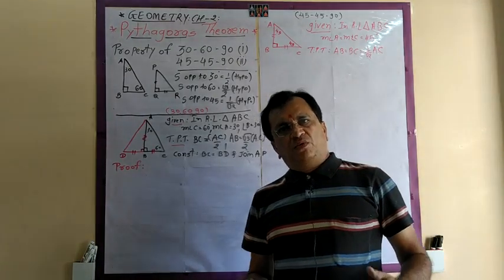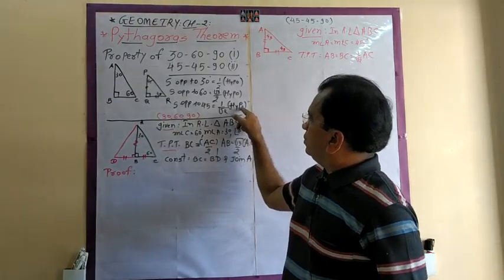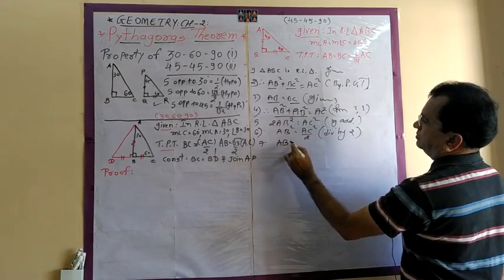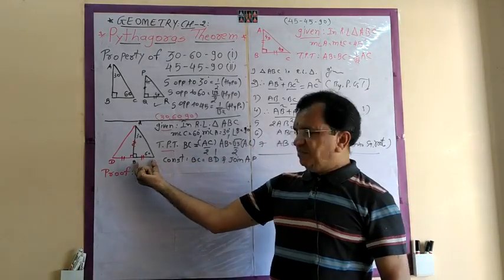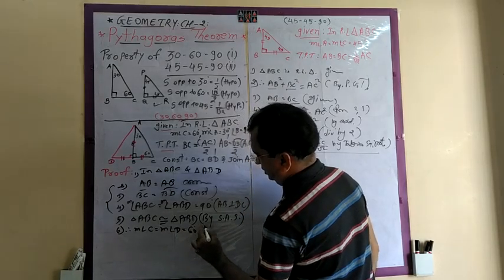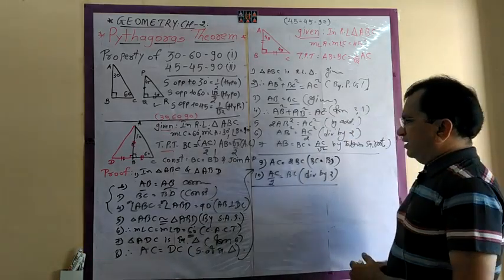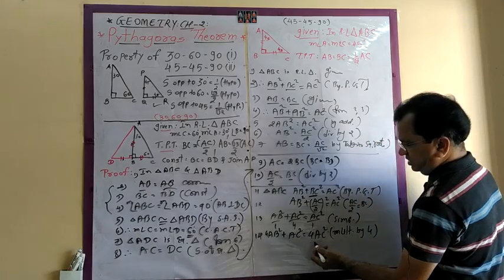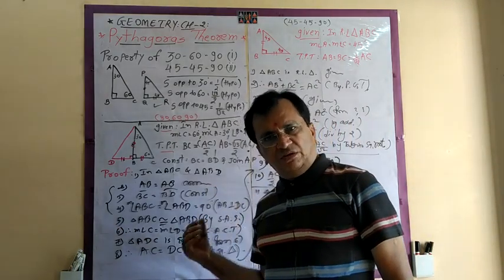Xth geometry chp2 theorems